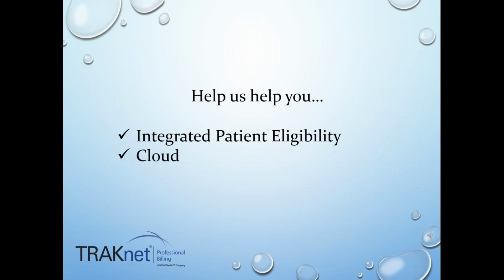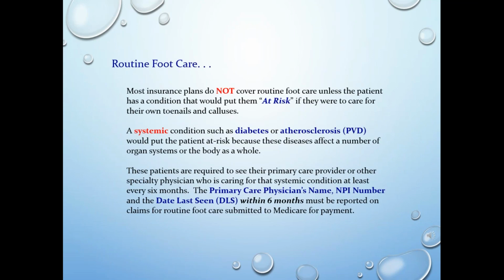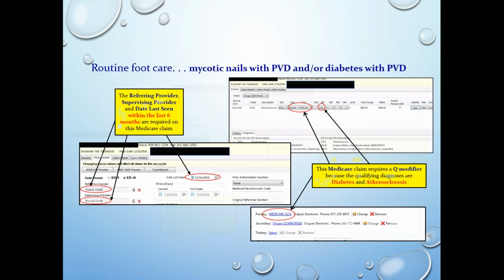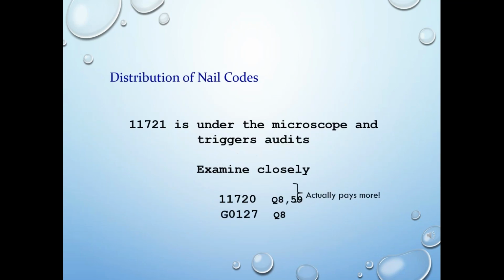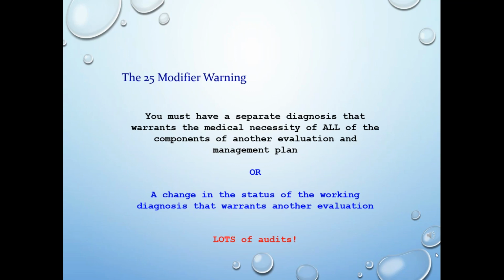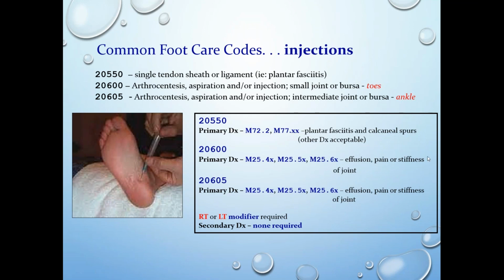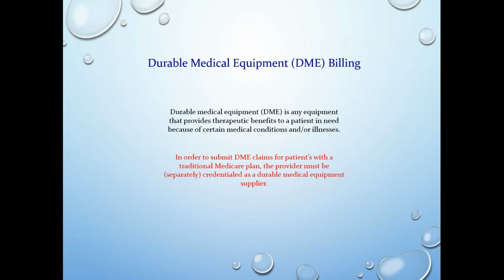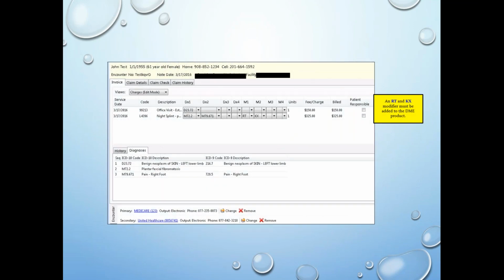Podiatry Billing & Coding for Success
Let's go back to basics with this informational webinar on the most frequently encountered podiatry codes.